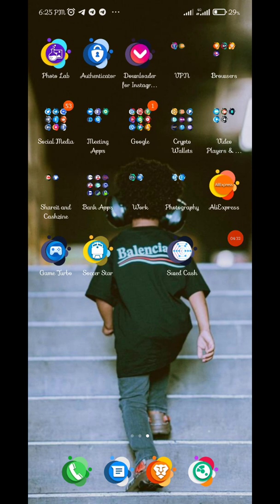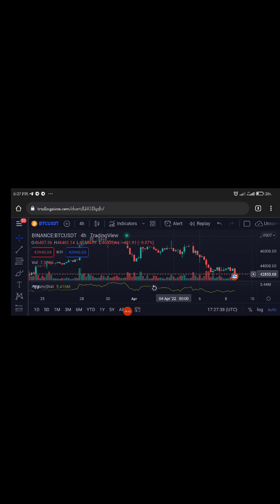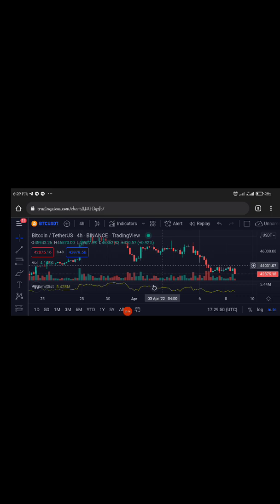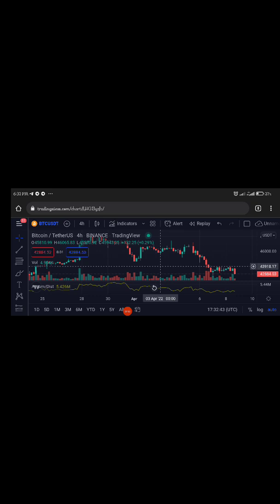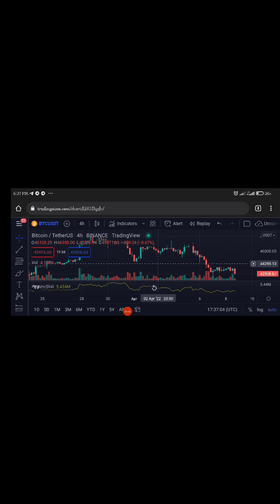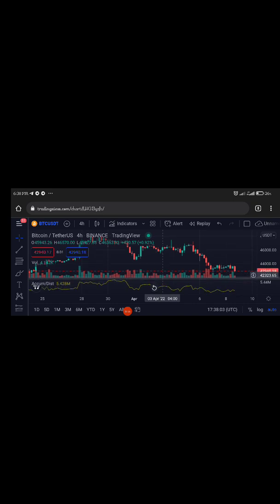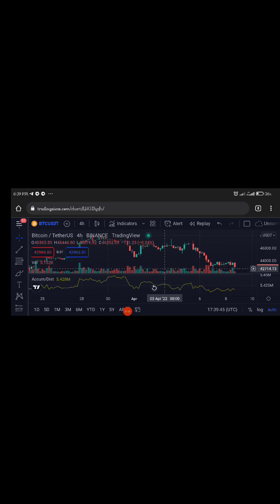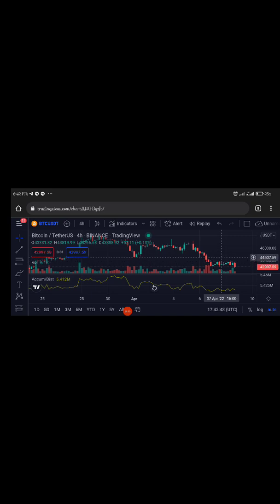Technical Analysis: Making Profits Trading with Support and Resistance made so easy for all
This video made trading and profit making so easy even if you are seeing technical analysis for the first time with this strategy you can make reasonable amount of profits daily.